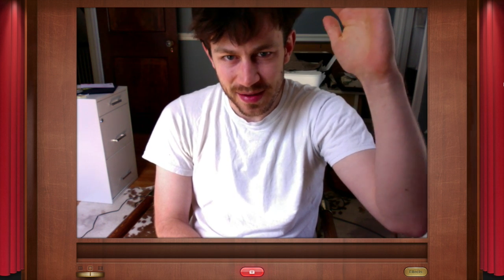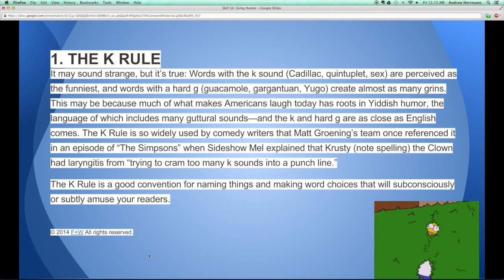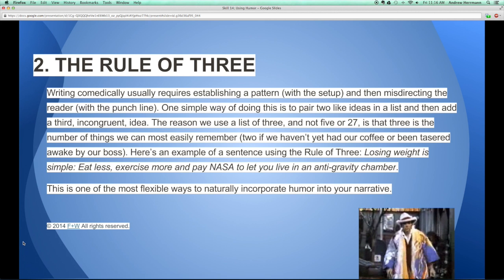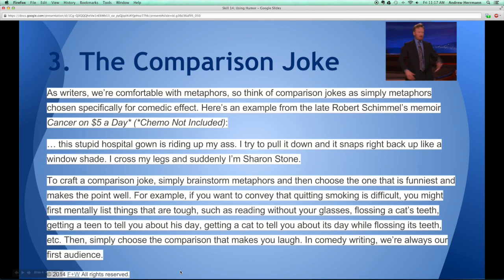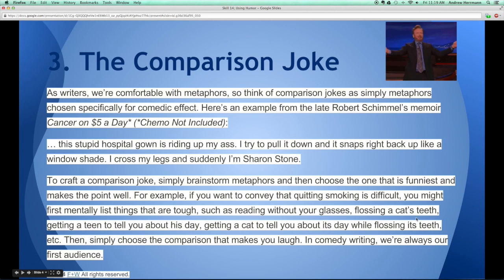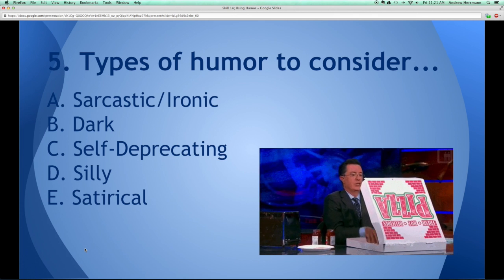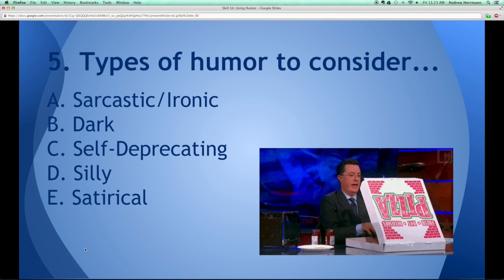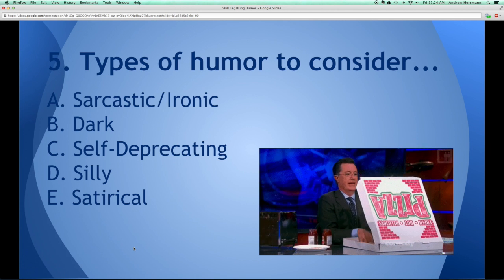Storytellers- Skill 14- Using Humor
This video gives you some tips for adding humor to your stories.